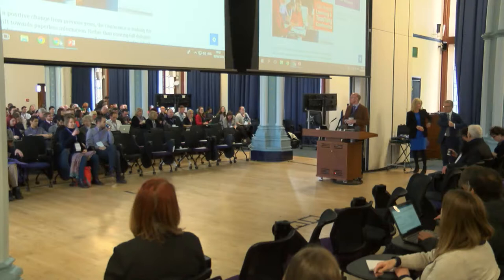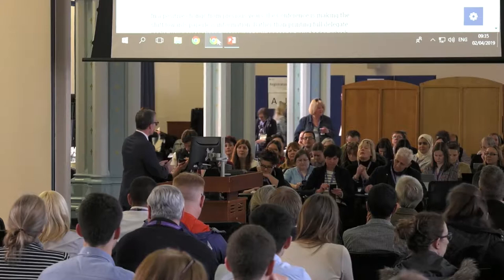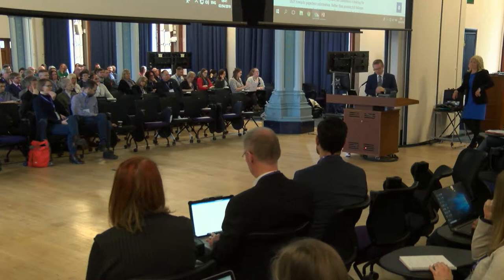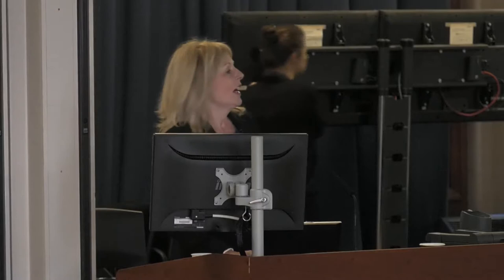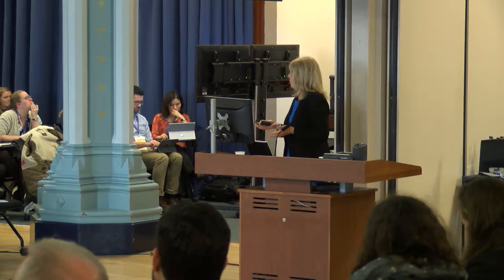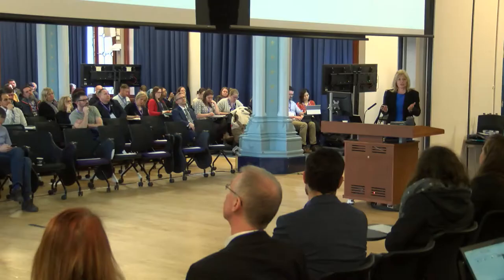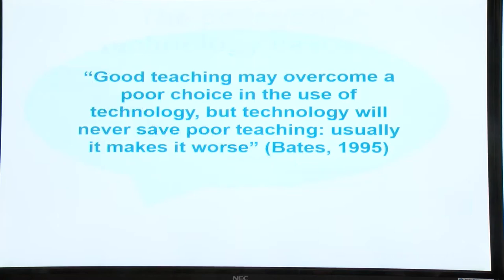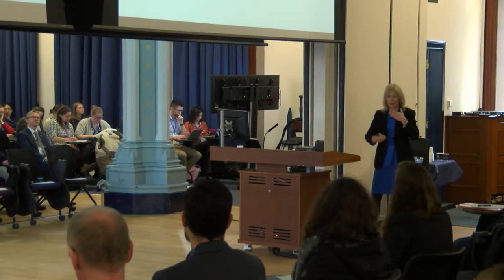Prof. Linda Price - Yesterday's Teaching for Tomorrow's Students?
Keynote: 12th Annual University of Glasgow Learning & Teaching Conference, 2-3 April 2019

Tomorrow is already here. In fact, it probably arrived yesterday. The pace of change in our modern, digital, global-world is relentless; we often seem to be a step behind. The internet now provides daily news, communications, maps, calculations, encyclopaedia, storage, health and well-being, and a host of other things. And yet in higher education we still seem to brandish pedestrian, passive forms of education, fit for a bygone era. The gap in understanding the educational potential of technology sometimes results in students being banned from using their phones in class, the argument being that it is a distraction. But in truth, it is not difficult to be distracted from a boring, passive lecture. So, what kind of a world are we preparing students for?

This talk will explore some underpinning beliefs about higher education and how our approaches to teaching may need to be reoriented if we are to prepare our students for a digital future.